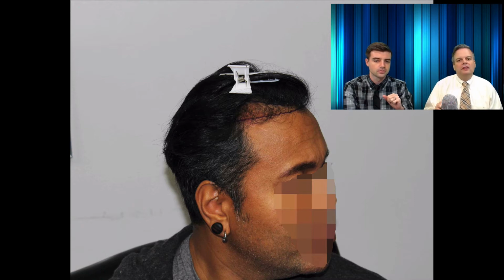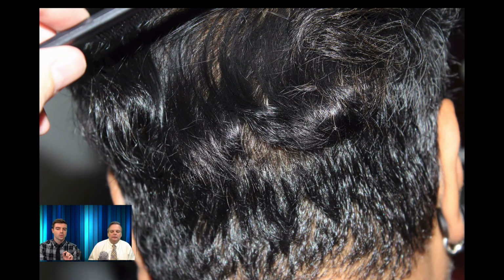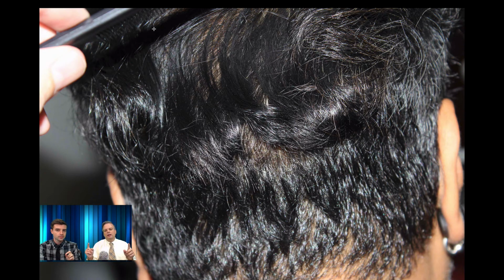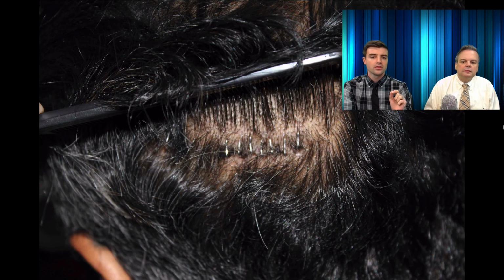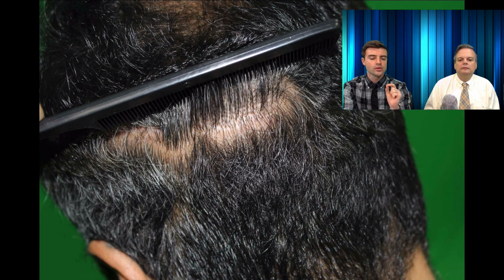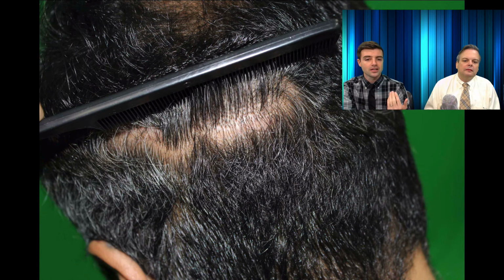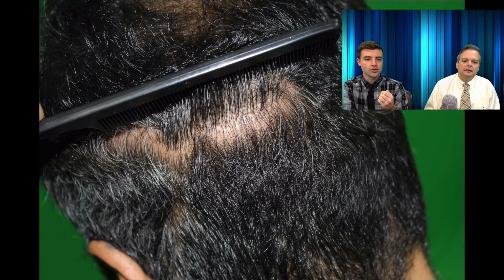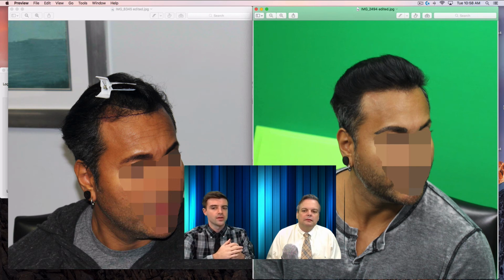Non-Strip Harvest Hair Transplant | 1,800 grafts hairline | Feller and Bloxham | NY, NJ, CT, PA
No long linear scar. No FUE donor damage.